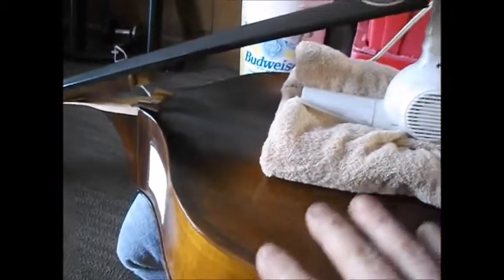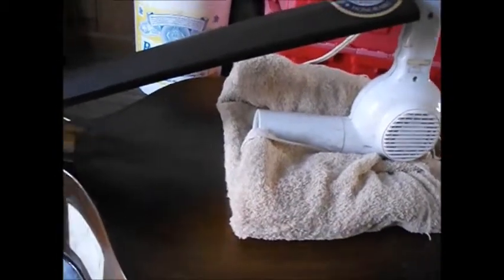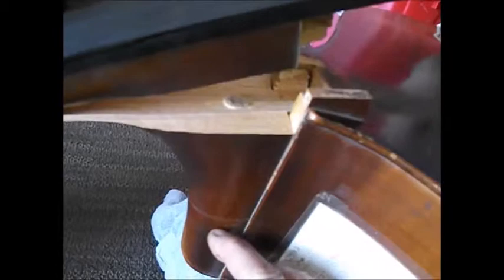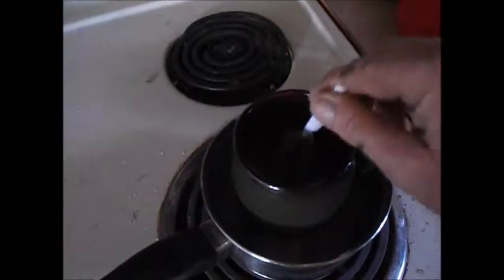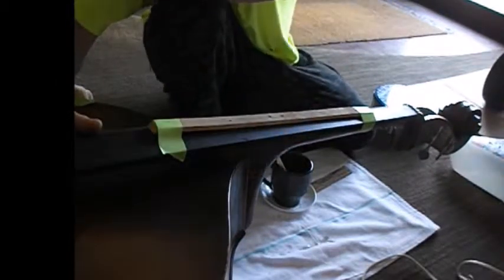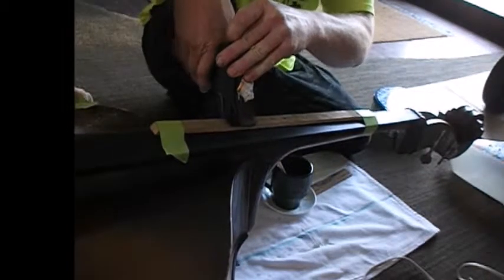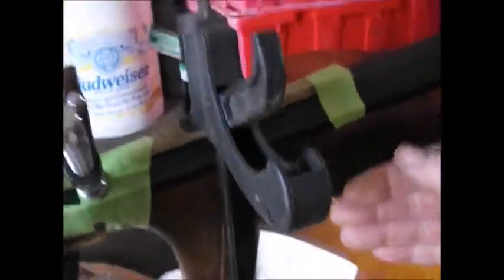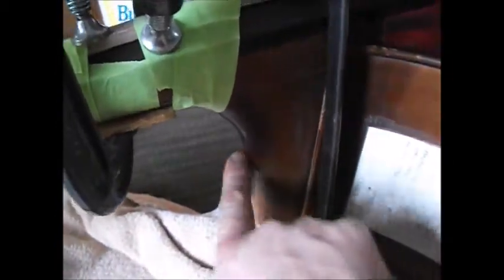Regal / Kay Upright Bass Neck Repair Part 1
Boy this was sad to find and scary to fix... but its getting better and your coming along for the ride!